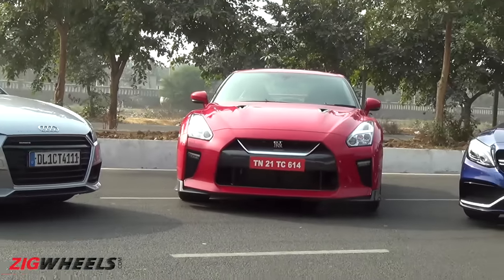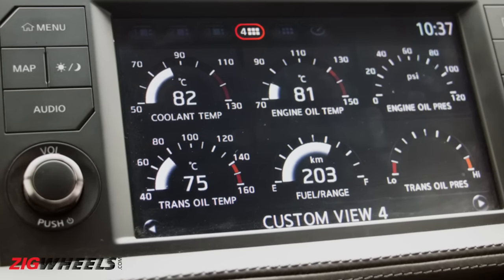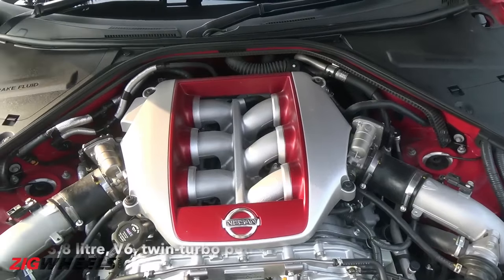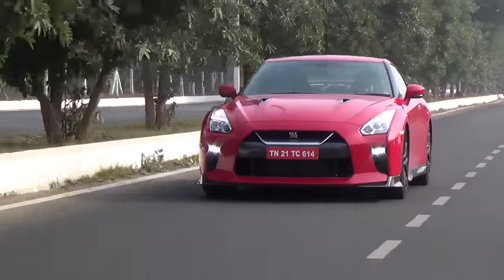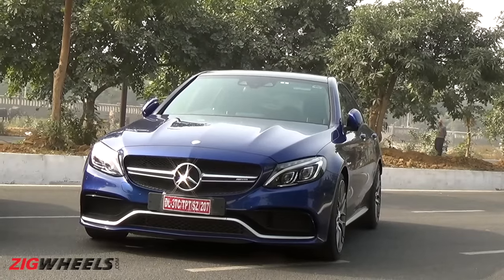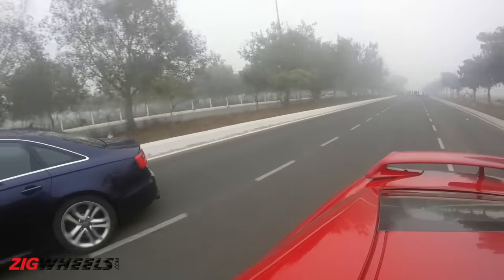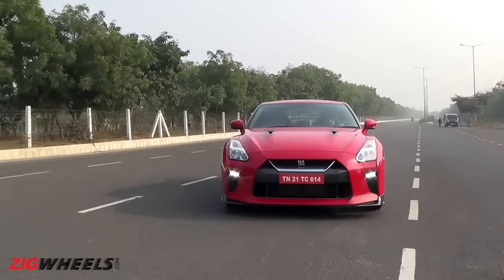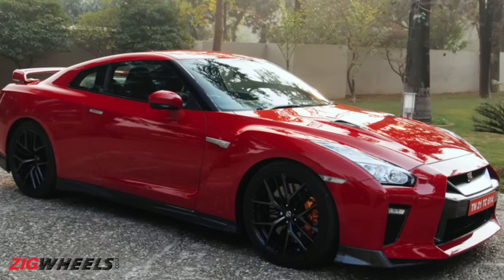From the Forum | 2017 Nissan GT R and friends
The 2017 Nissan GT-R is a supercar beater, grand tourer and track attacker all rolled into one. In this video, we drag it against a couple of Germans, take people on joy rides to feel the G-forces in the GT-R and line it up with some special supercars. More on the ZigWheels Forum